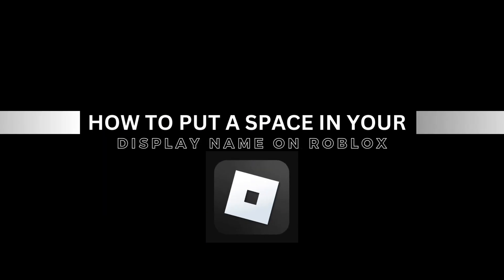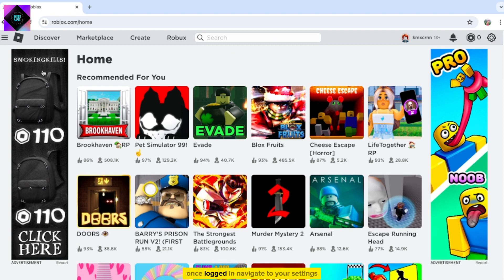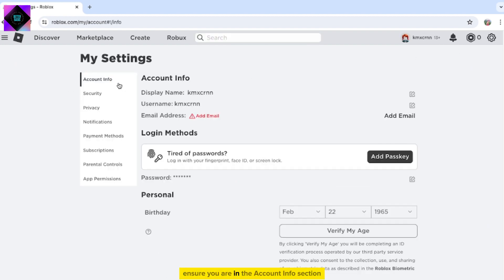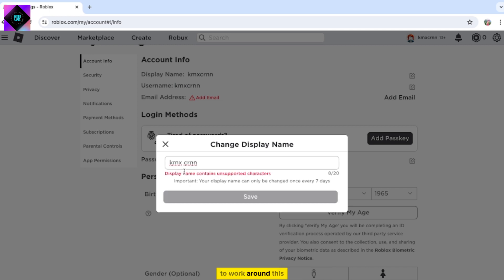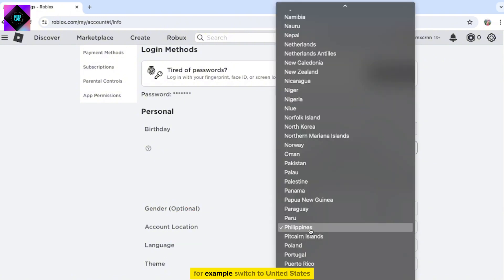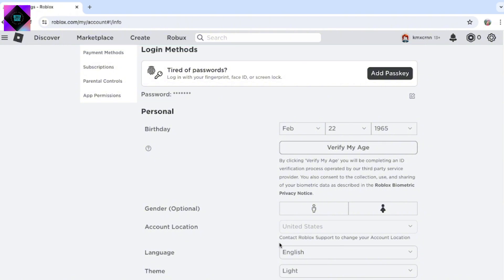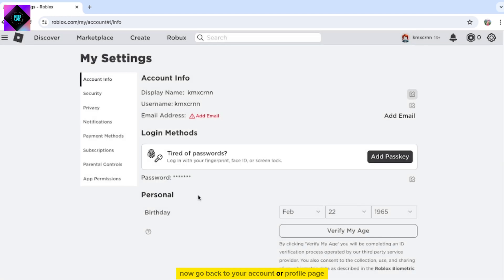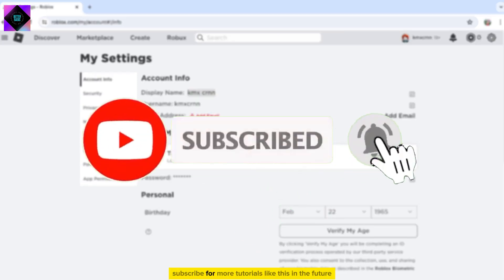How to Put a Space in Your Display Name on Roblox (2024)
In this video I show you How to Put a Space in Your Display Name on Roblox in 2024. The quick and easy tutorial how to get a space in your roblox display name. Do you want to know step by step How To add A Space to Your Display Name On Roblox in 2024? Yes? Great!